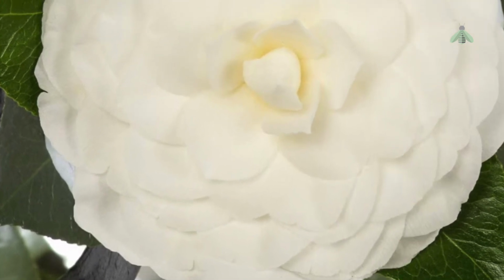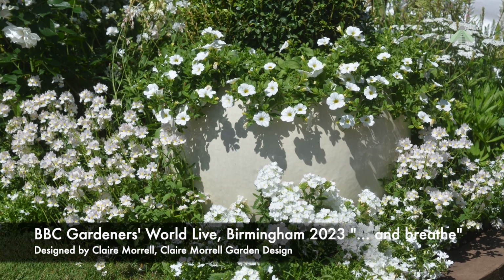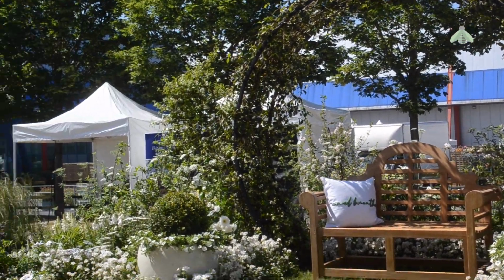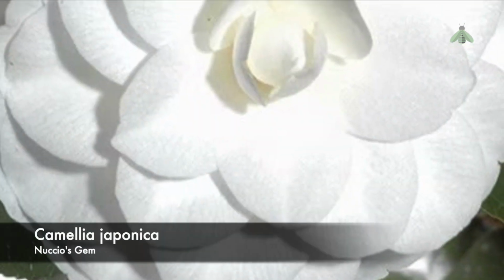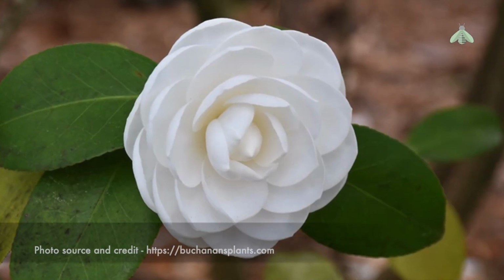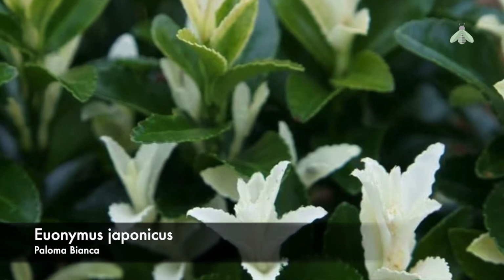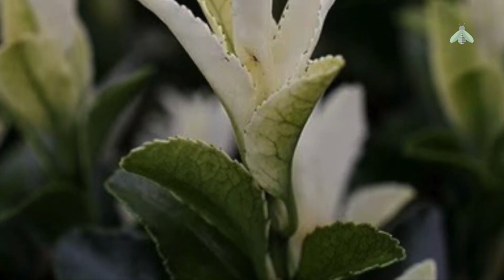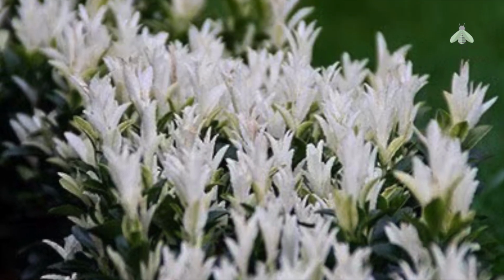Adding to my Camellia Collection - Crocus.co.uk January Sales 2024 | EVERBEE GARDEN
Photo Credits
Unless otherwise stated, all photos credit Crocus.co.uk